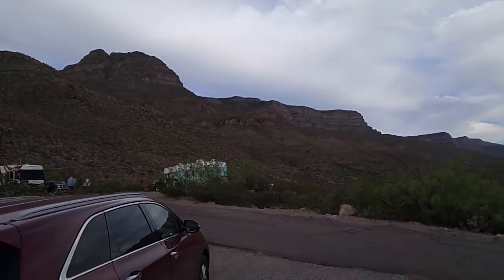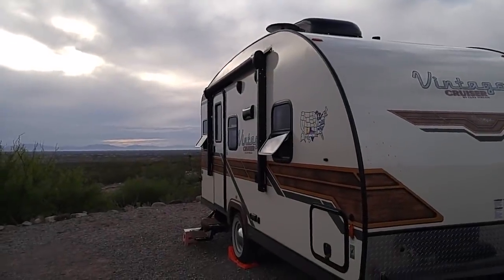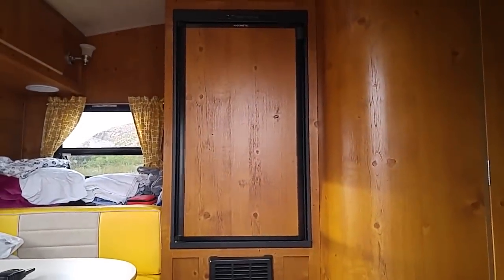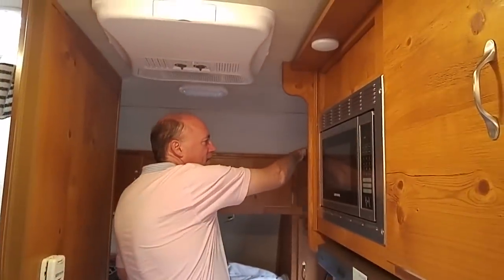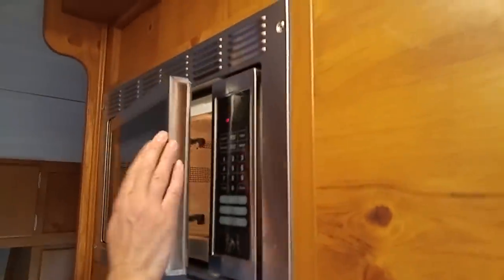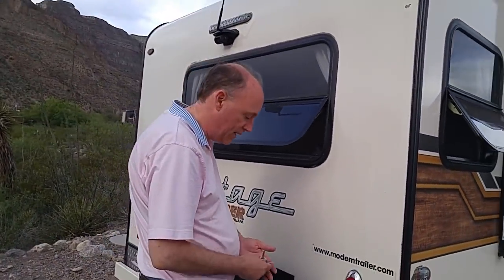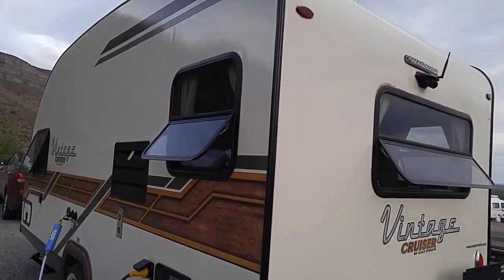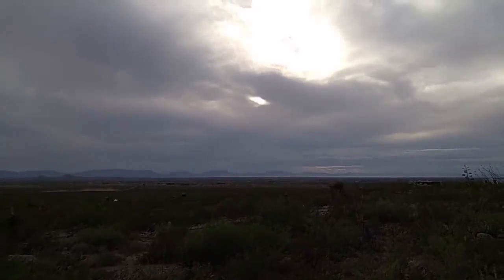2018 VINTAGE CRUISER...Meet Ron and Patty...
rusty78609...They are traveling across the USA. Both were teachers, and now retired...enjoying the outdoors.         A LINK TO AMAZON PRODUCTS thank you for using the AMAZON LINK!!!